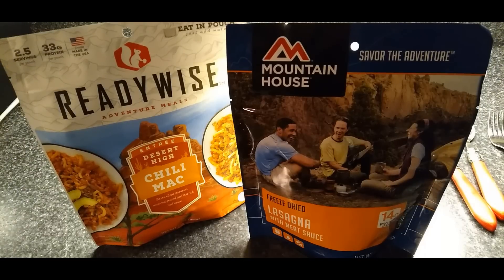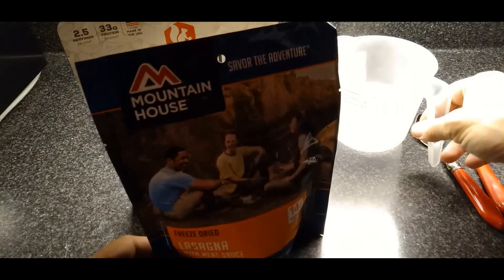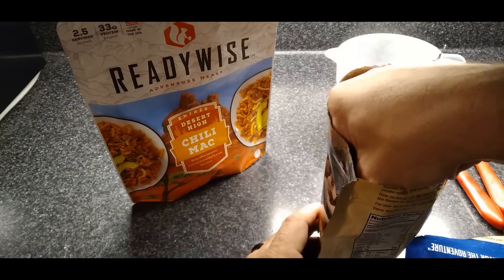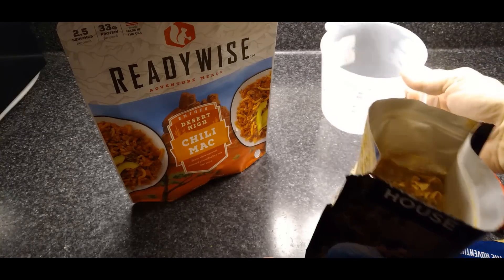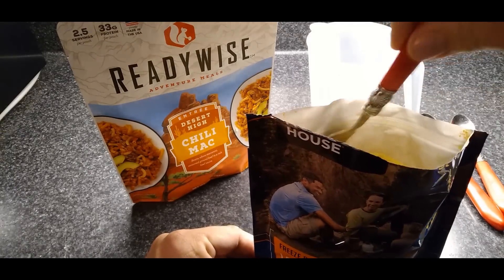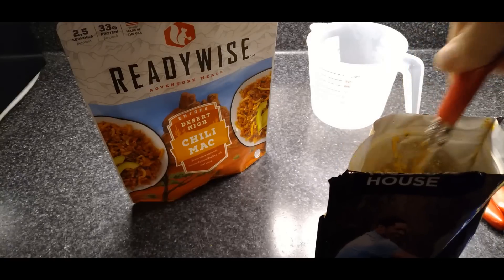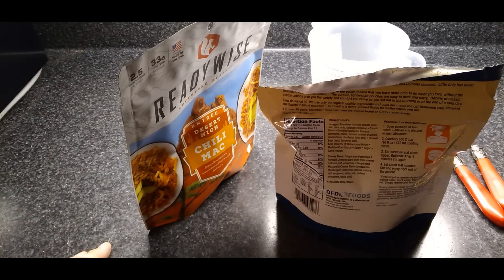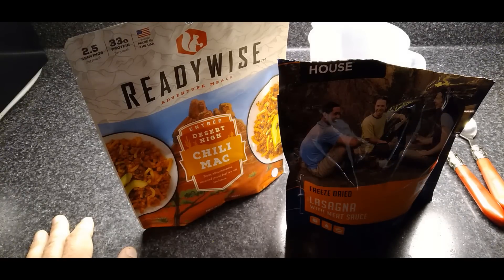Readywise vs. Mountain House During SHTF - REAL REVIEW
Readywise on Amazon
Mountain House on Amazon